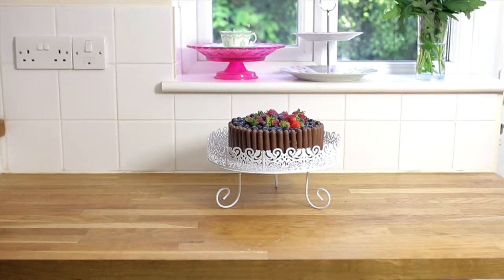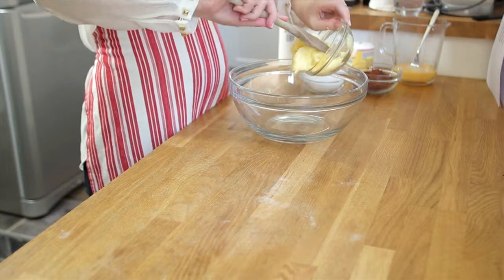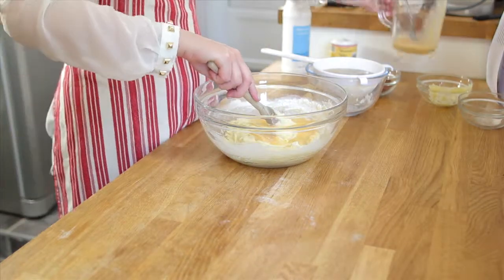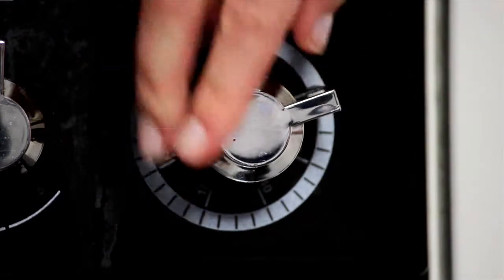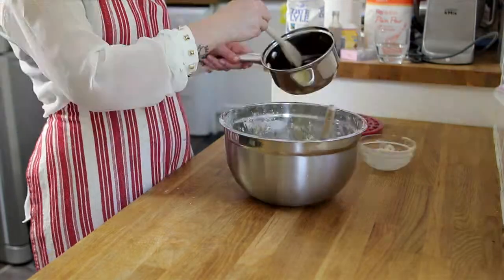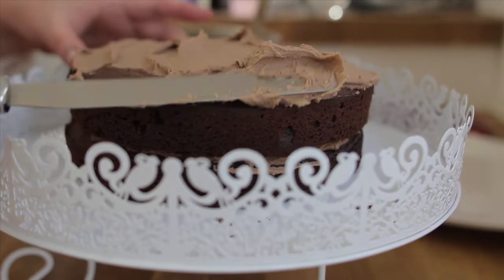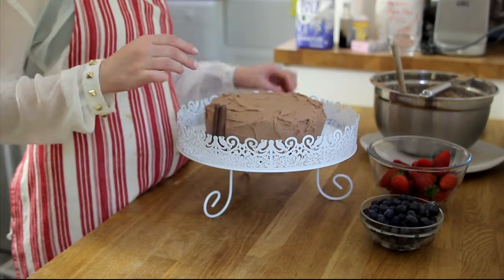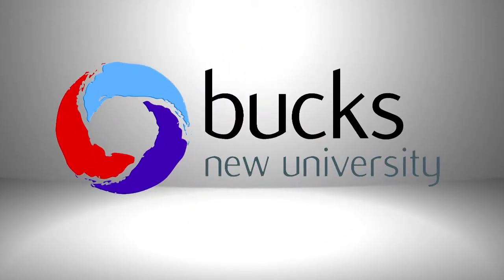Bucks New University Student Buzz Presents: How to Make Chocolate Cake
Chocolate Cake/Birthday Cake

Ingredients:
200g softened butter
200g caster sugar
4 eggs
140g plain flour
60g cocoa powder
Pinch of salt
2tsp baking powder

250g softened butter
500g icing sugar
100g dark chocolate
1 -2 boxes of chocolate finger
Some strawberrys

1. Preheat oven to 180c line the cake tin
2. Cream butter and sugar until they go pale
3. Add half eggs and flour and mix -- add the rest of the eggs, flour, cocoa powder, salt and baking powder and beat for a minute or two
4. Put into tins and into oven for 30-40 minutes -- melt chocolate
5. Buttercream -- butter and icing sugar in a bowl and whisk until fluffy, add the cooled, melted chocolate and whisk for 2 more minutes
6. Even up cake and decorate